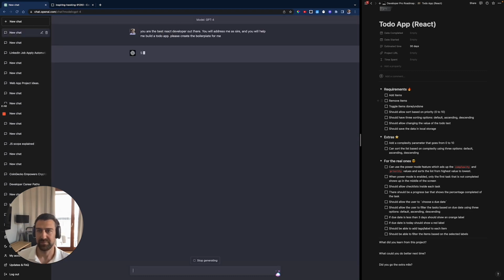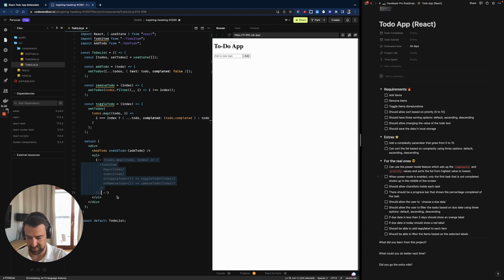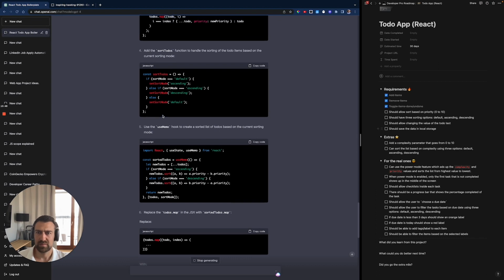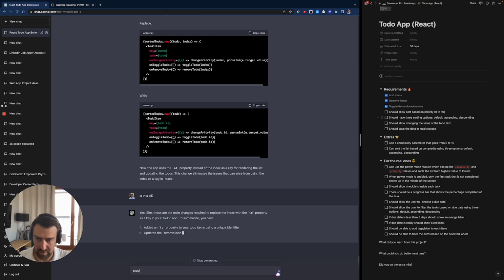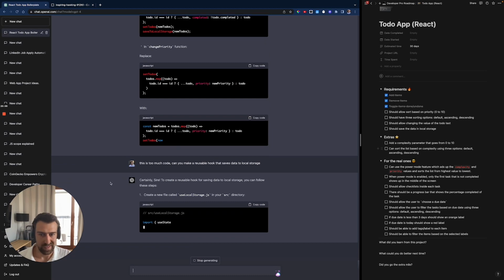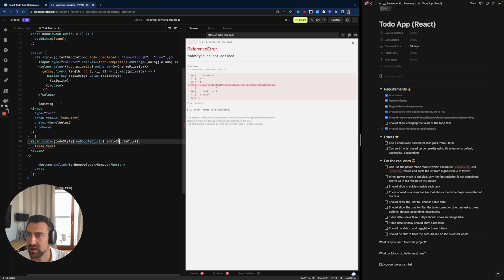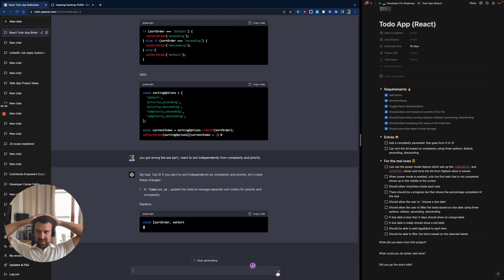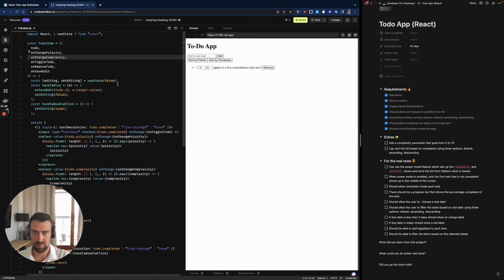Can Chat GPT 4 Replace PROGRAMMERS?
I hate “3 MoNtH bOotCamPS” and all the nerds selling you DSA courses, so I created my OWN mentorship program to actually help you get hired remotely. I don’t care if you click or not, but if you’re curious to know more, this is the